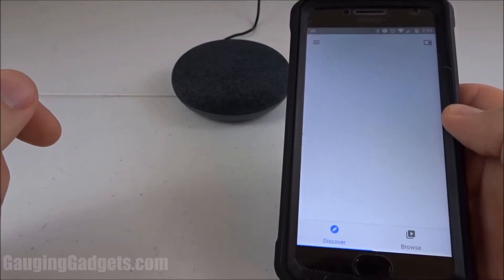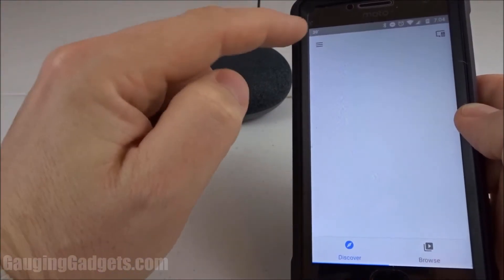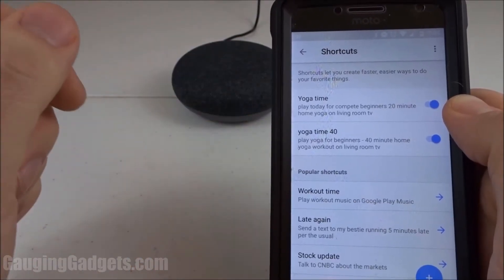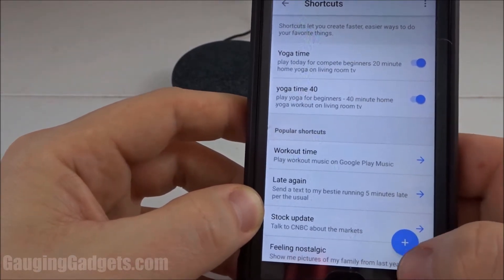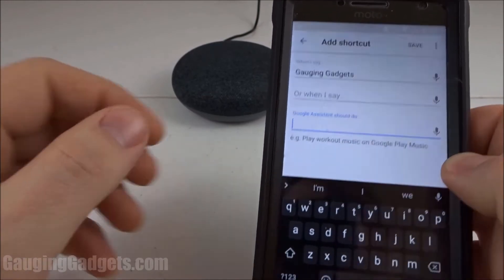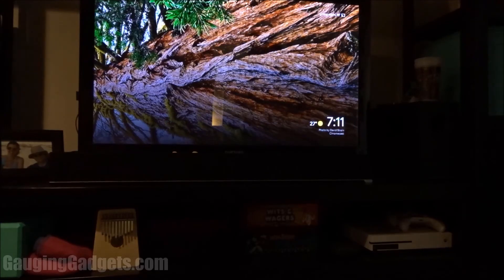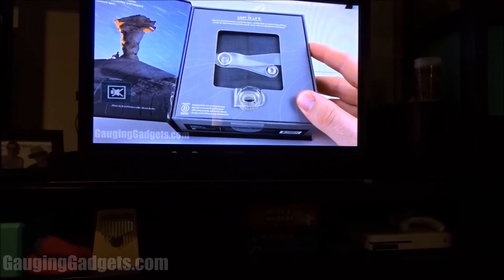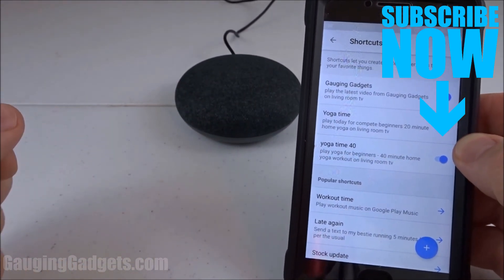How to Create Custom Shortcuts for Any Command With Google Home - Google Home Tutorial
In this tutorial I show you how to create custom shortcuts for any command said to your Google Home. Following this tutorial can make it easier to send complex commands to your Google Home with simple shortcuts. This tutorial works for the Google Home Mini, Google Home, and Google Home Max. It will also work for both Google Assistant trigger phrases "OK, Google" and "Hey, Google".

Follow the steps below to create custom shortcuts for your Google Home:
1. Open the Google Home app.
2. Once in the Google Home app, select the menu icon located in the top left corner of the app.
3. In the menu find and select More settings.
4. Scroll down in the Google Home settings and select Shortcuts.
5. Once in Shortcuts you will see a list of Popular shortcuts. You can use one of these or create a brand new one by selecting the blue + symbol in the bottom right of the app.
6. When creating the shortcut simply add your shortcut command in the field labeled "When I Say..." to configure the action taken by the Google Home enter the full command in the field labeled "Google Assistant should do"
7.  Once completed configuring your Google Assistant shortcut select save.
8. Your new custom shortcut for Google Home has now been created.

My YouTube Setup:
Cell Phone - Pixel 2 XL